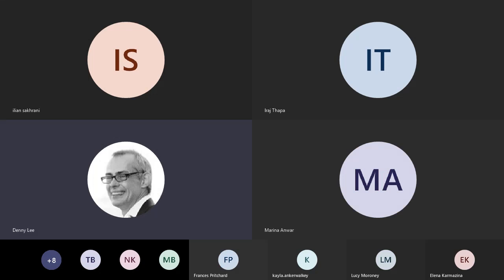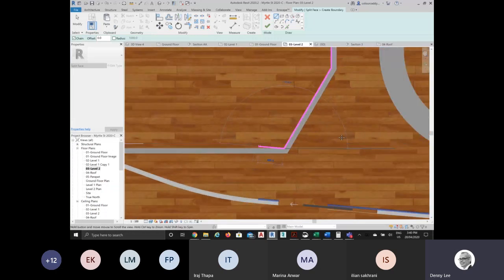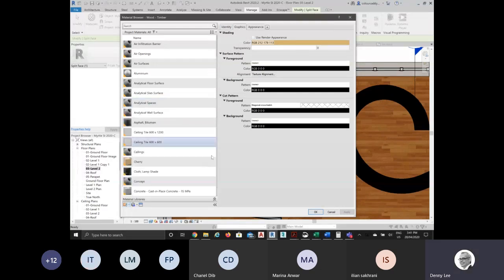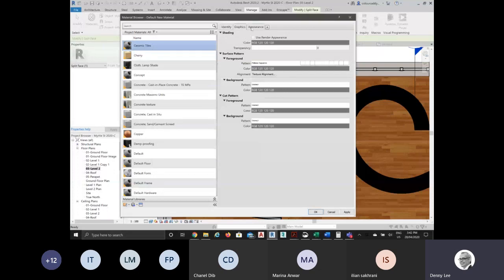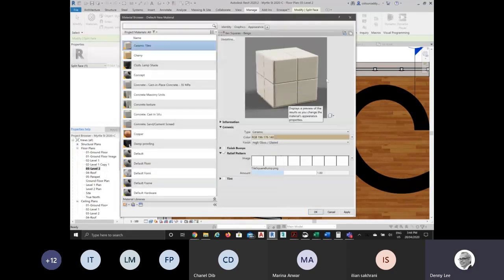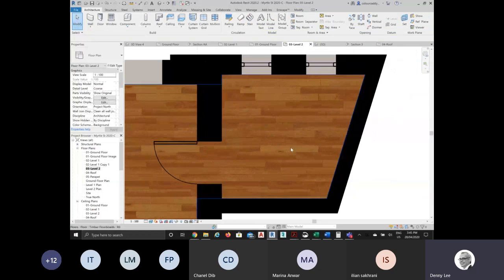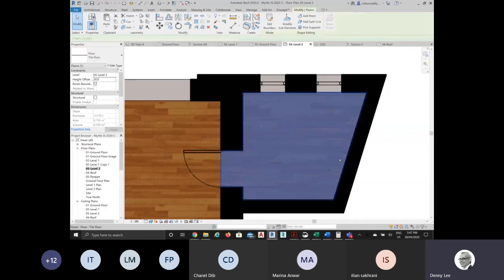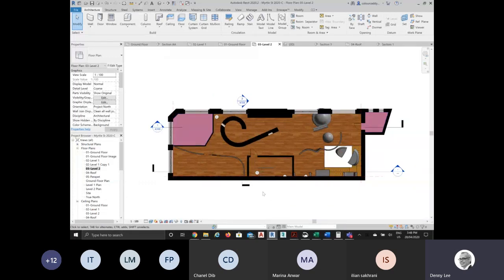Revit Myrtle St 2020 13 Seperating Materials